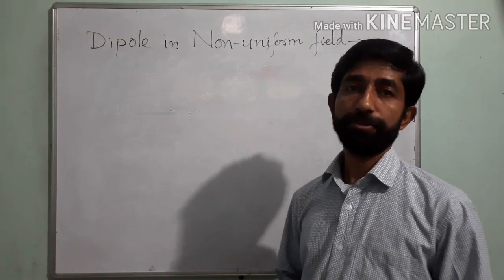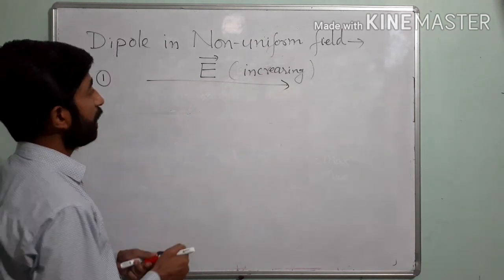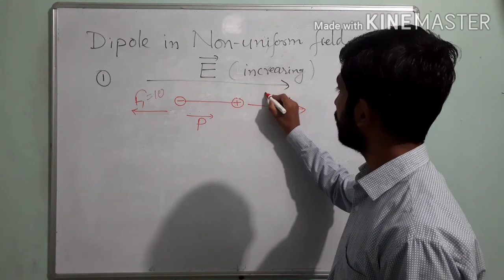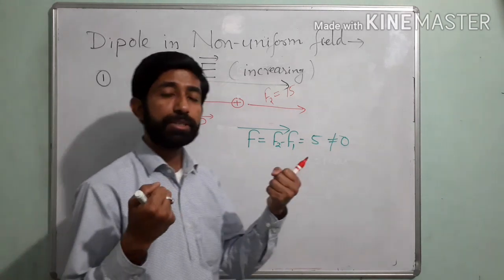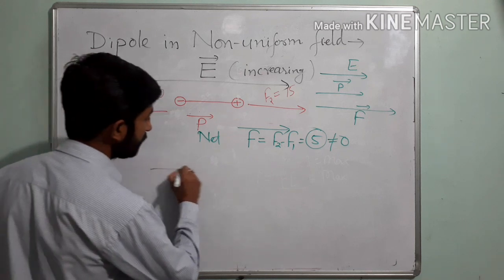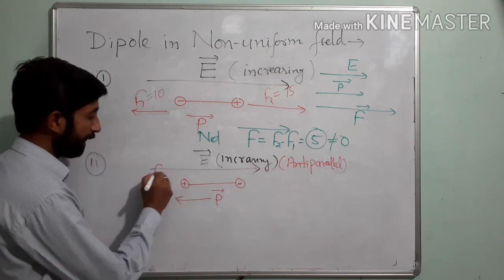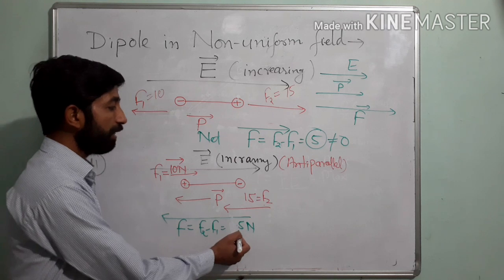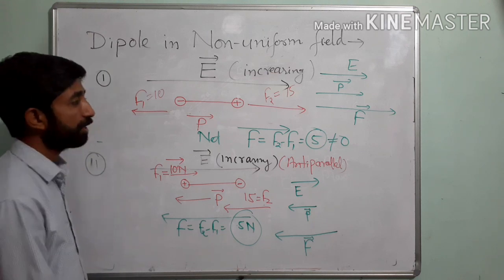Electric Dipole in Non-uniform electric field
This topic is important to understand the behavior of Dipole in the matter  in the presence of external electric fields.